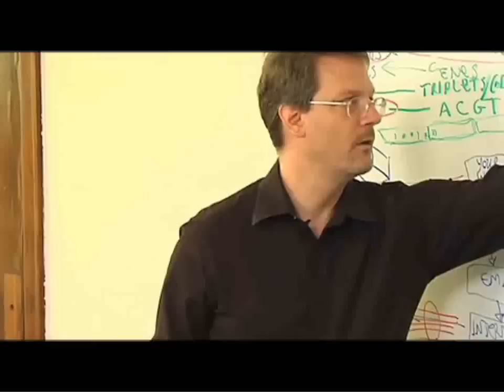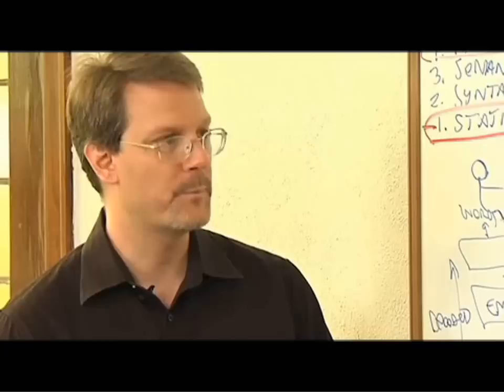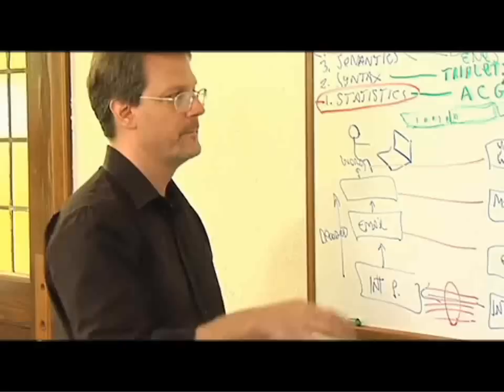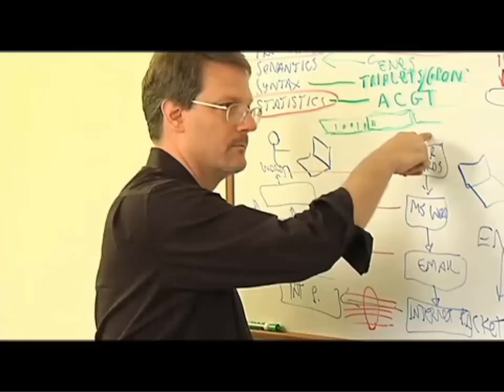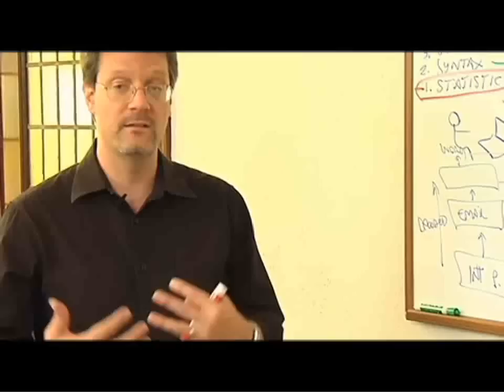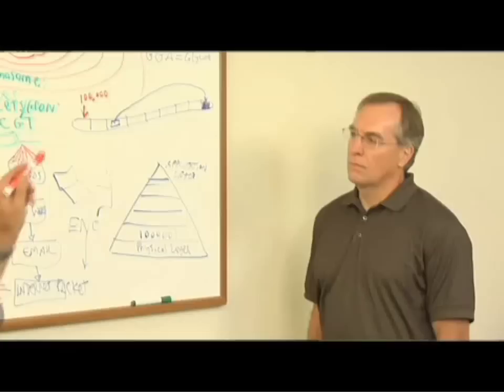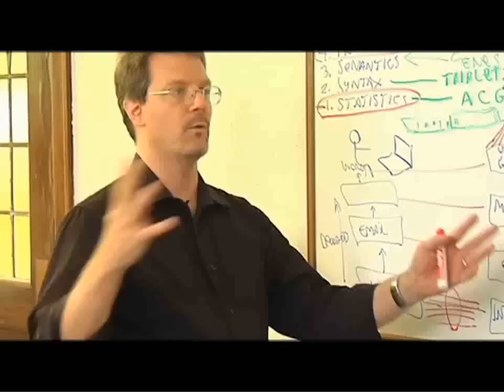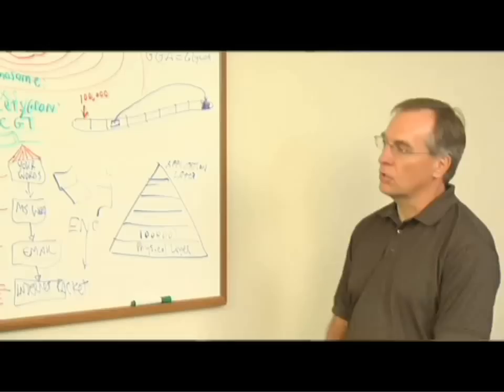A New Theory of Evolution: Cellular Genetic Engineering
Some errors: Shapiro’s work was with bacteria, not protozoa. Specific mutations of splicing a single protein under starvation stress increased at least 100,000-fold. Dr. Shapiro was not able to determine how many incorrect evolution mutation attempts were made vs. successful mutations.

The 100,000 breaks come in ciliated protozoa as demonstrated by David Prescott, Laura Landweber, Martin Gorovsky and many others. These edits are highly non-random and RNA-guided, but in this case, there was no change in adaptations. These genome acrobatics go on at each episode of starvation and sexual reproduction. They convert the germline nucleus into a restructured simplified somatic nucleus.